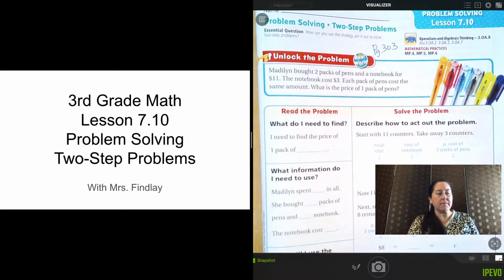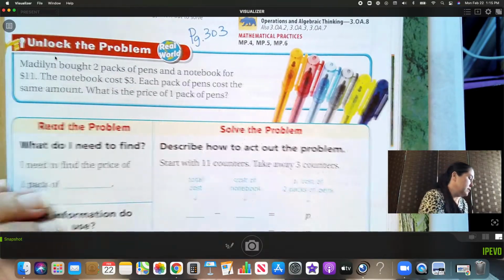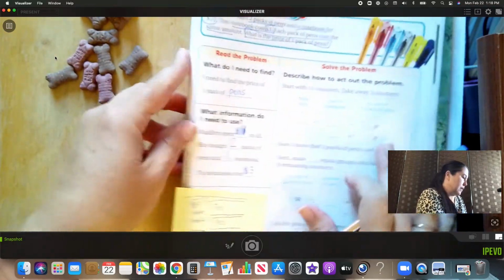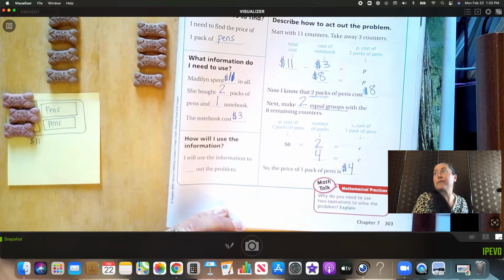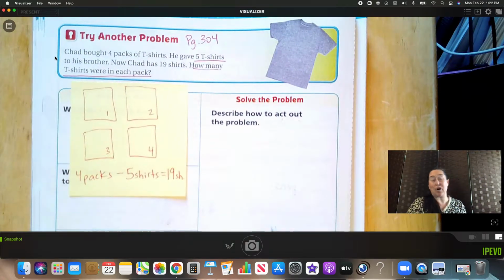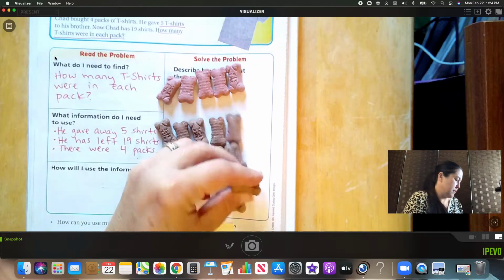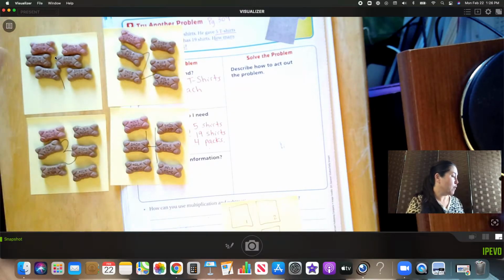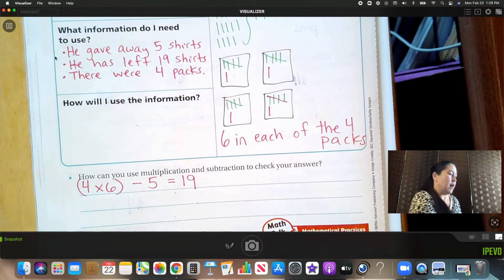7.10 Problem Solving Two Step Problems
Welcome to 3rd @ AEA with Mrs. Findlay.  I hope this video helps you get a better sense of how to use the Act it Out Strategy for Problem Solving 2-Step Word Problems.